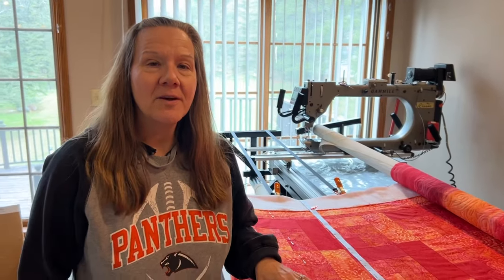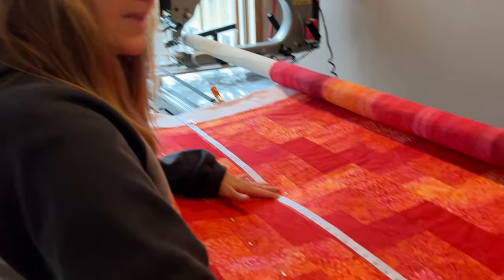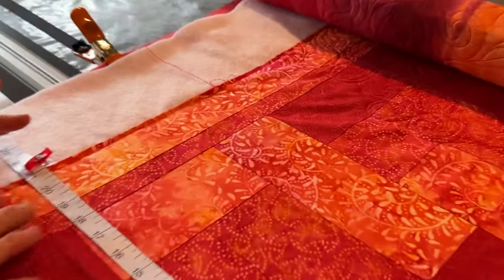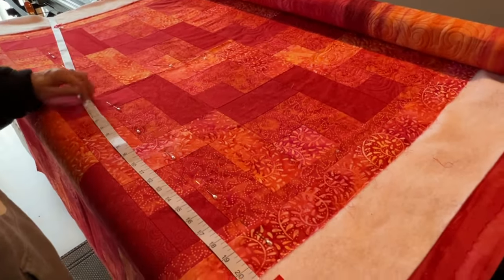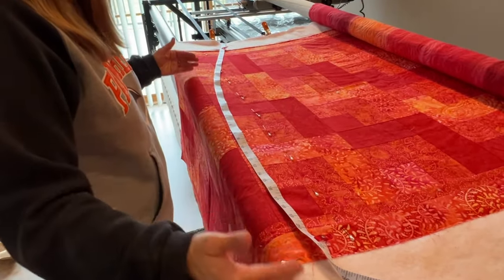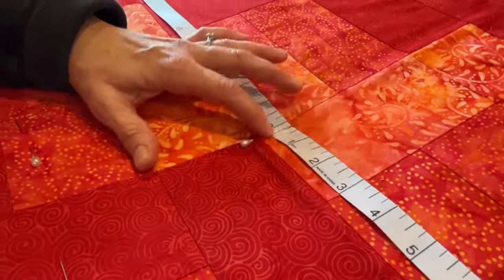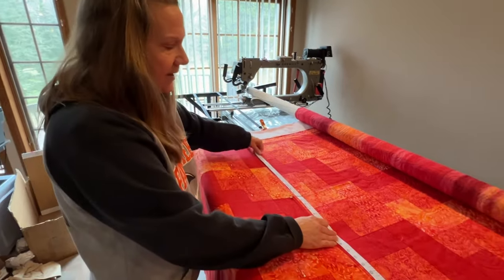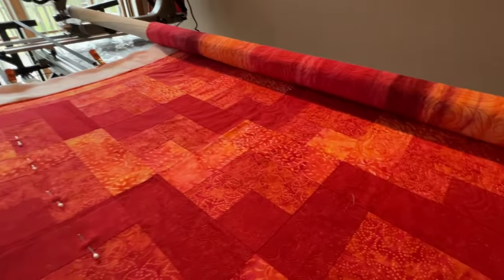Zero center tape measure part 2 - clarifying a few things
An additional clarification about the process.  I do NOT baste with the tape measure on the quilt as I made it sound like I did in a couple of spots in the video.  My original video on this topic was before I basted this quilt, and I would not normally be using the tape measure once the quilt was basted.  The steps are 1) advance the quilt, 2) use the tape measure to make things are centered and then adjust as needed, 3) baste the quilt using the placement of the top as determined by using the tape measure, 4) quilt the next passes until the quilt needs to be advanced and then start over again with Step 1 above.